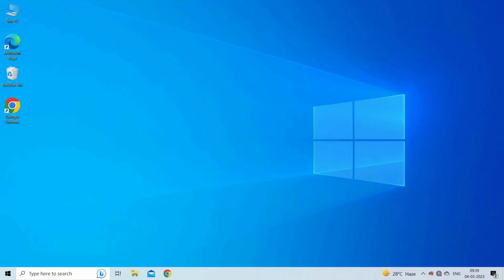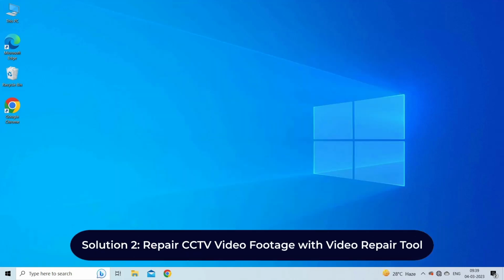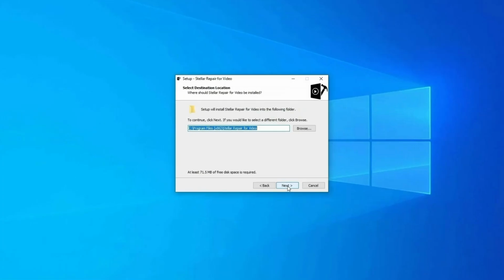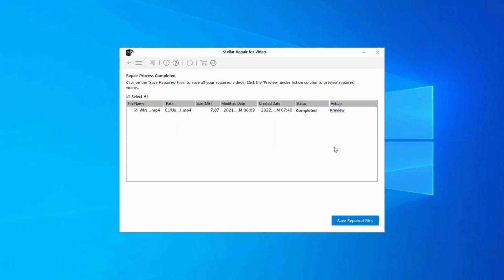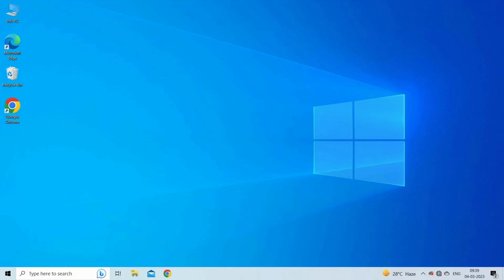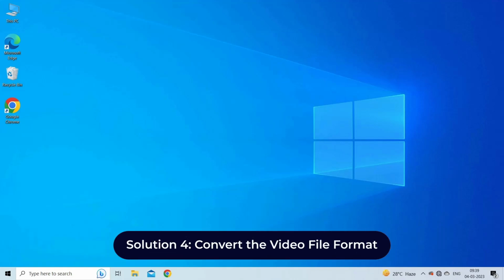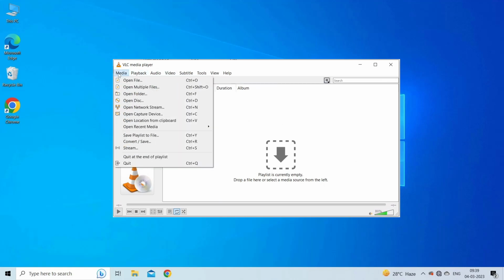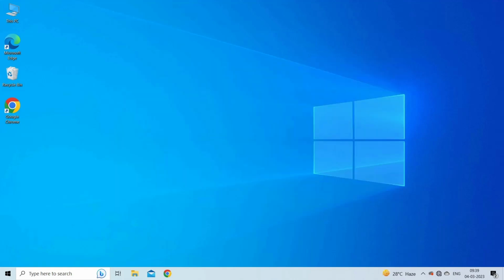Repair CCTV Video Footage to Recover Lost Evidence! | Rescue Digital Media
To fix corrupted, jerky, pixelated, grainy, out-of-sync, truncated, blurry, no sound, black/gray screen, & other video-related issues, try Video Repair Tool.

Repair CCTV video footage like a pro with this easy-to-follow guide! Whether you're dealing with corrupt files, missing segments, or playback errors, this video walks you through simple and effective solutions to restore your footage.

Key moments in the video:

00:00 - Intro
00:23 - Solution 1: Close and Reopen Media Player
00:44 - Solution 2: Use Video Repair Tool
01:46 - Solution 3: Download the Missing Codecs
02:23 - Solution 4: Convert the Video File Format
03:18 - Solution 5: Use Alternative Media Players